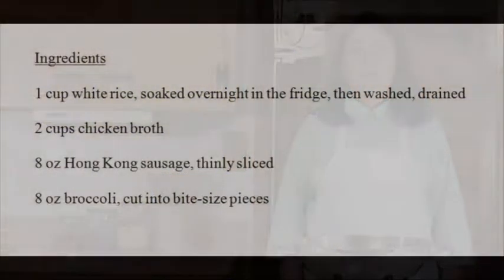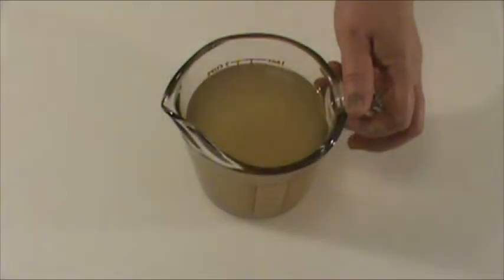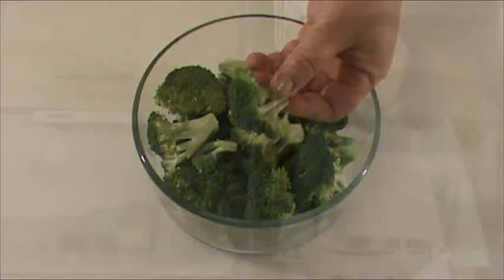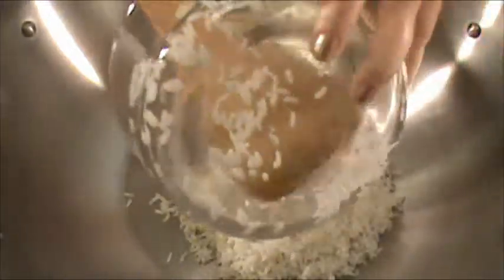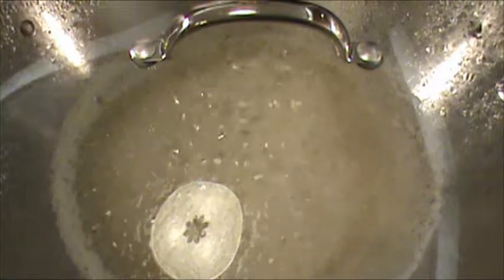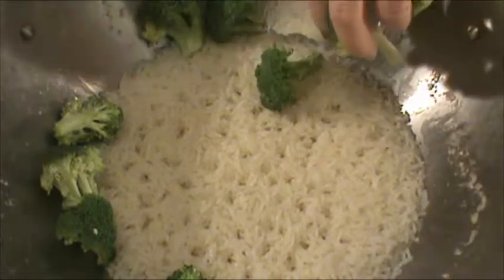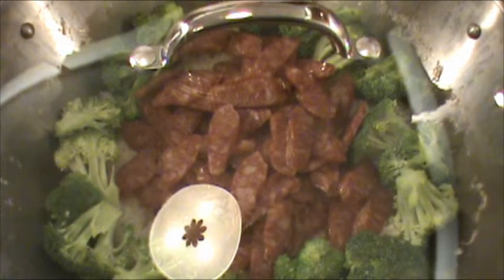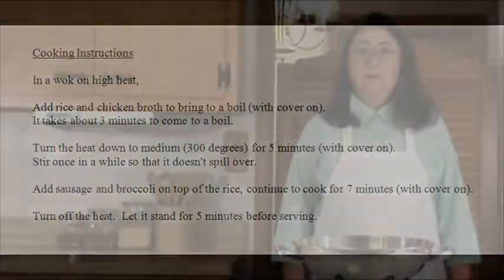Hong Kong Sausage Rice Pilaf - Chinese Cuisine Presented By Chinese Home Cooking Weeknight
FAT Chinese Cooking: Fast (within 15 minutes); Affordable (under $5); Tasty (judged by you!)